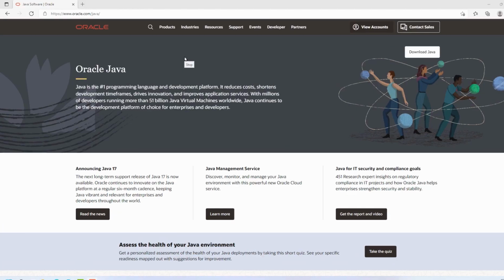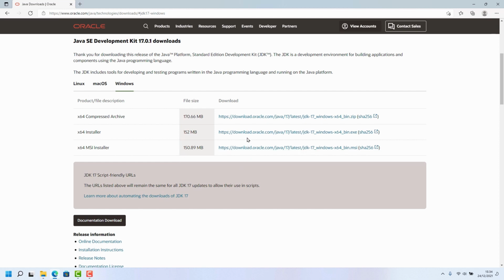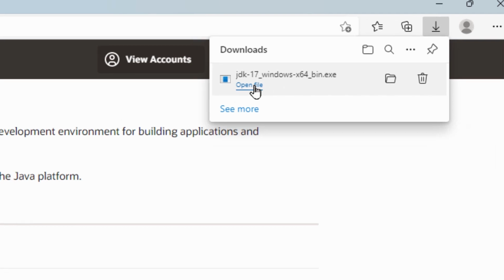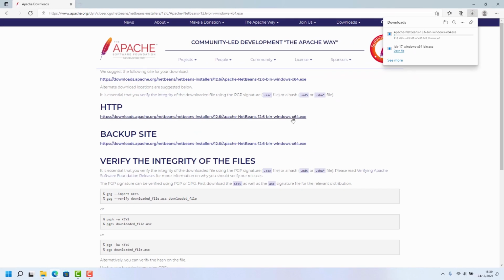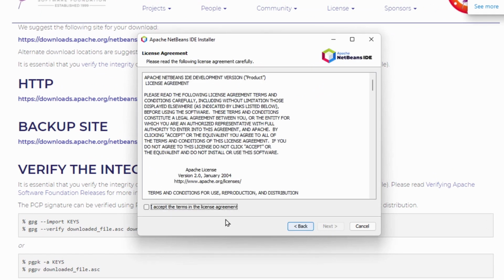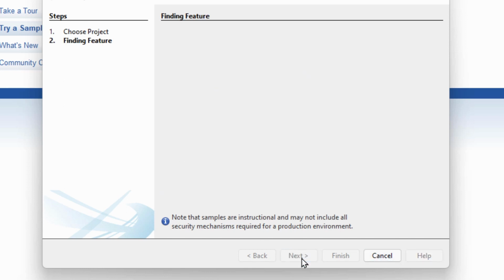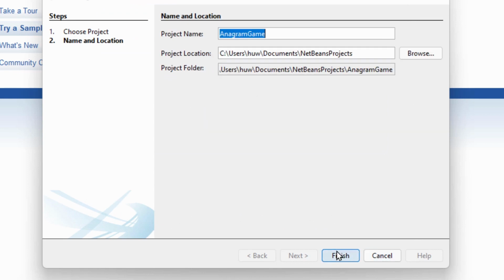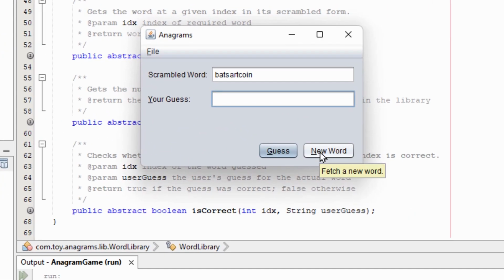How To Install Java and NetBeans on Windows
To get started with Java programming, you need to install Java (its tools and essential code libraries) plus a development environment such as NetBeans. This video shows how to do that on Windows.

Huw Collingbourne is author of The Little Book Of Java:
* Amazon (US)
* Amazon (UK)

And also, The Little Java Book Of Adventure Game Programming:
* Amazon (US)
* Amazon (UK)

For more detailed help on installing and using Java and NetBeans on Windows or other operating systems, refer to the Oracle and Apache documentation: